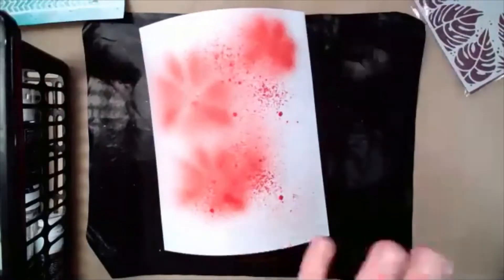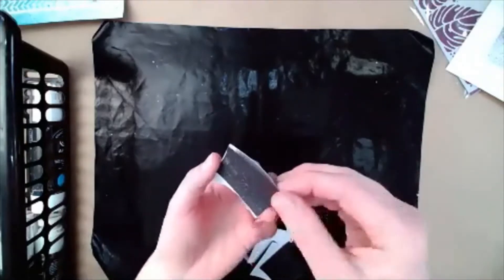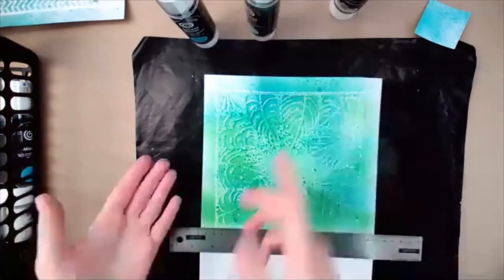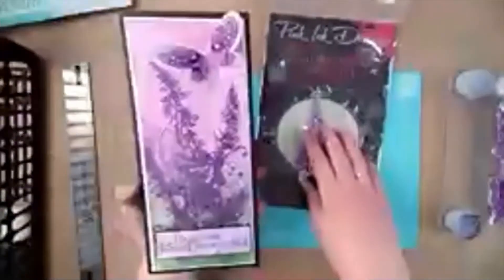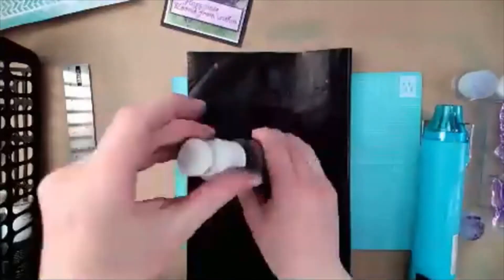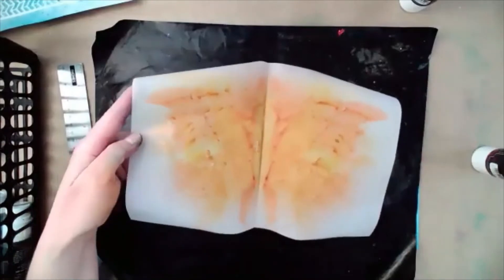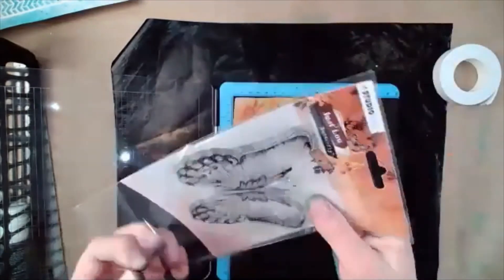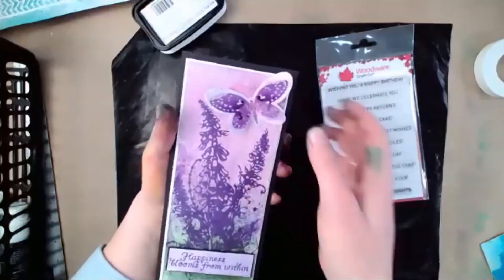Cosmic Shimmer Demonstration: Airless Misters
This is a recording of our live Zoom session featuring items from our Mixed Media Sample Box for wholesale customers.
Durinng this video, Kailey will show you how to use Cosmic Shimmer Airless Misters. Explore different techniques as you learn new ideas to try yourself.